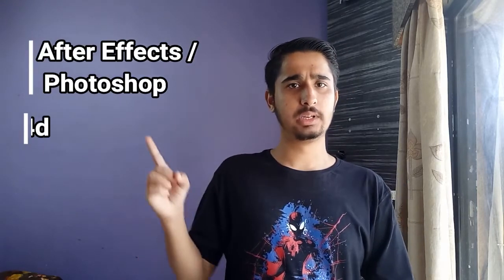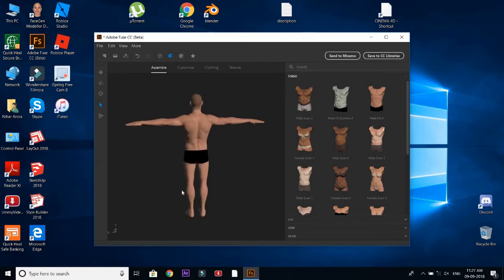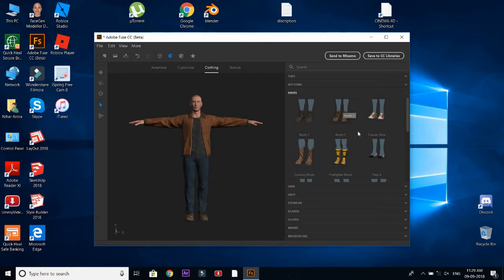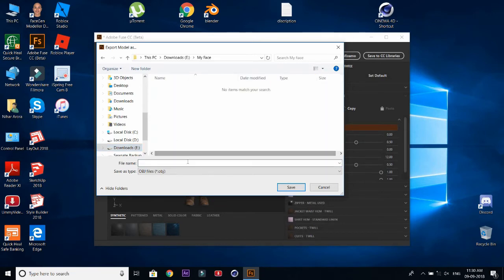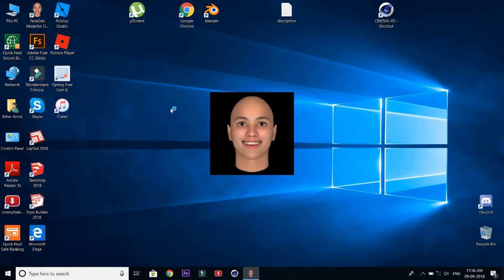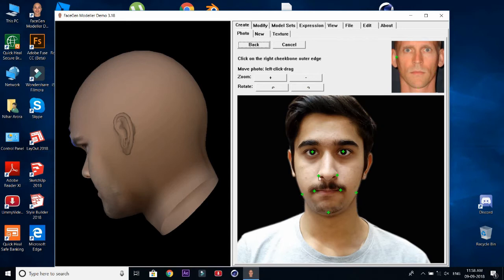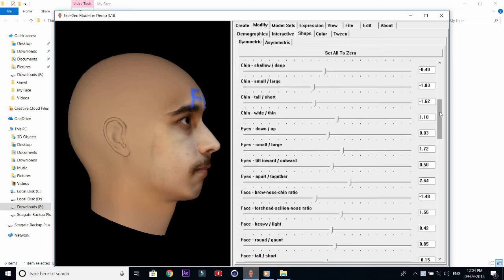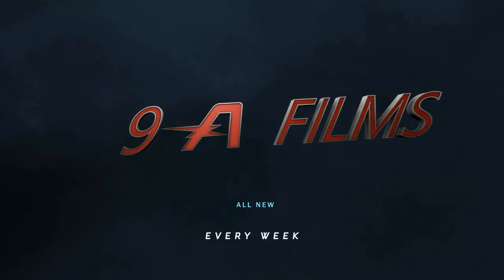CGI Stunt Double Part I | Tutorial Tuesdays | S04E01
In This Video We Will learn How to Make Base Models which will be later Help with Final Product

Season 4 Starts with A Bang! Getting one Tutorial Requested so many times... & as Promised S04 Content will be better than Previous Seasons...

Setup Needed for this Tutorial-

* After Effect / Photoshop
* Cinema 4D
* ADOBE Fuse DEMO

Support These Channels Too-

Thanks